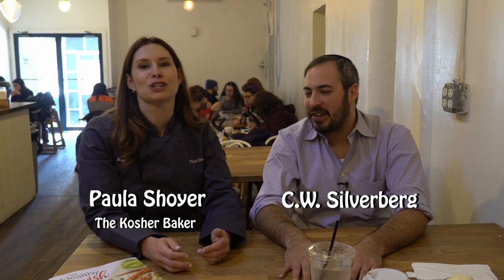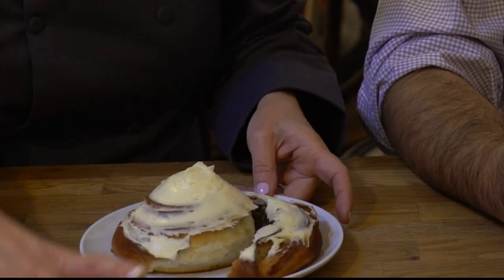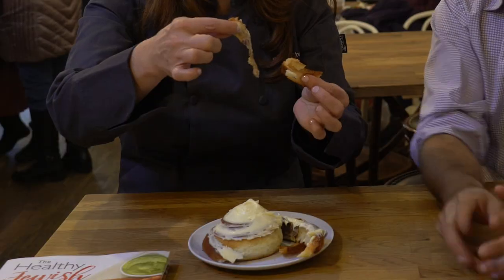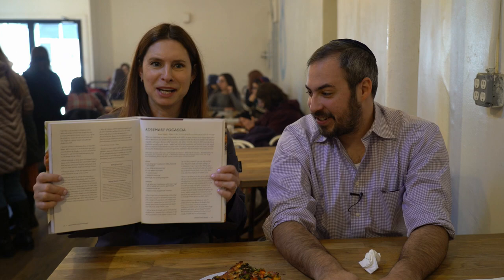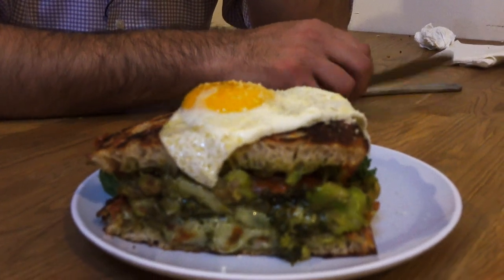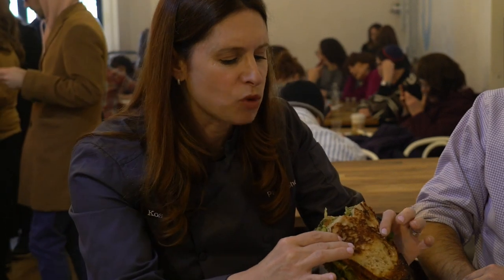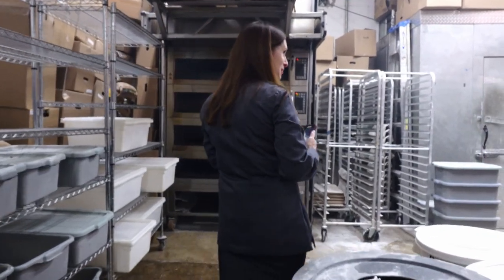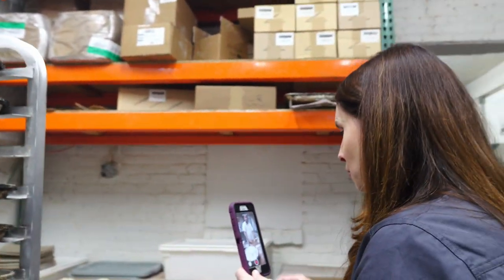brooklyn artisan bakehouse